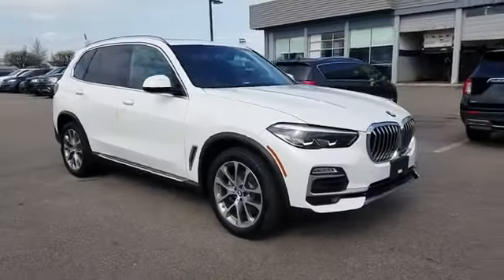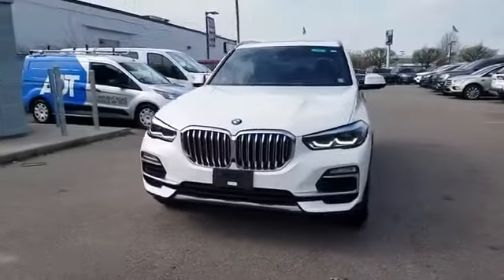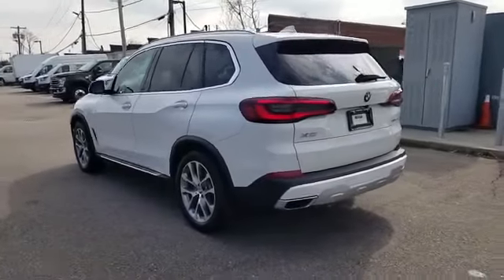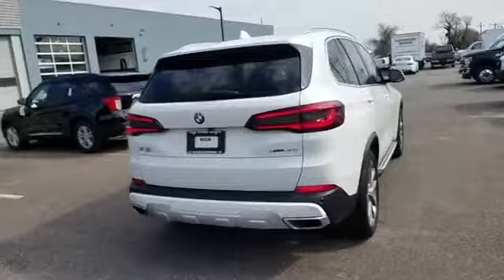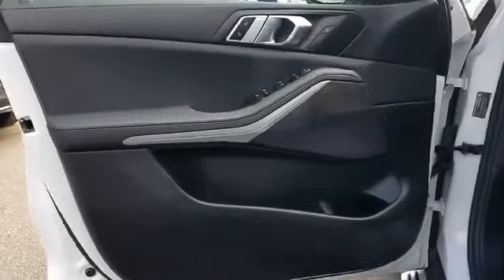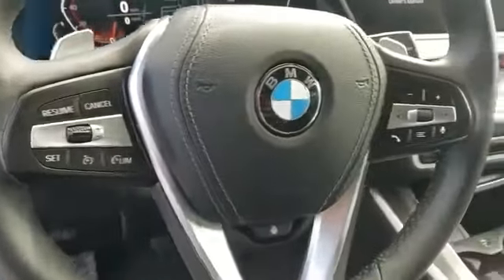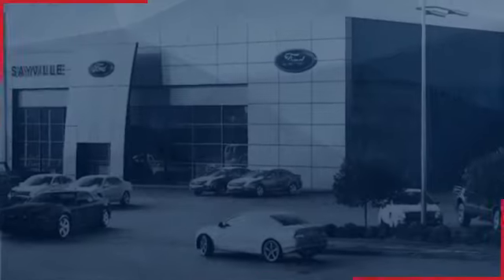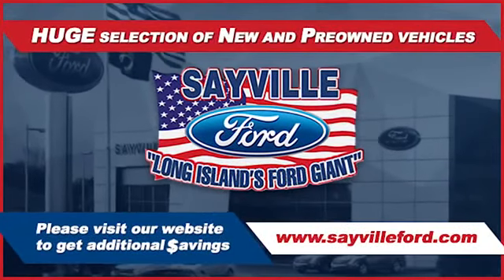Used 2020 BMW X5 xDrive40i 5UXCR6C04L9D01471 Sayville, Patchogue, Smithtown, Bay Shore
2020 BMW X5 xDrive40i 5UXCR6C04L9D01471 Video

This 2020 BMW X5 xDrive40i 5UXCR6C04L9D01471 is full of phenomenal features such as: